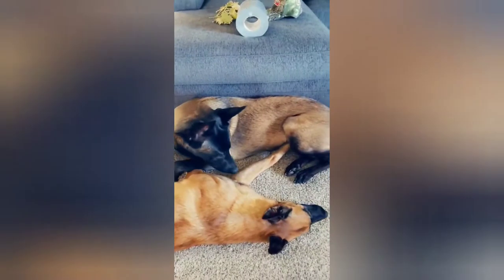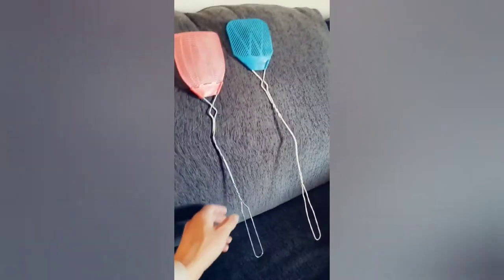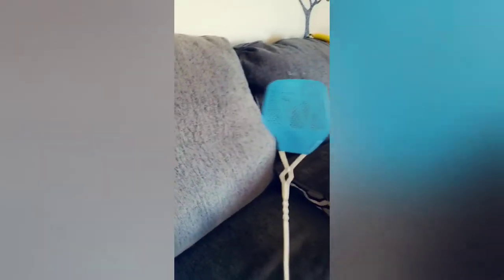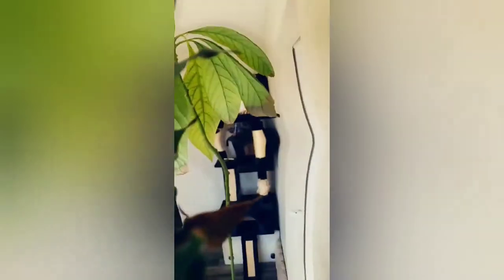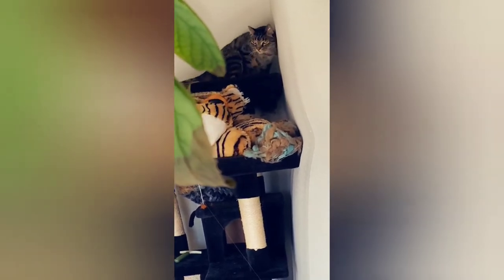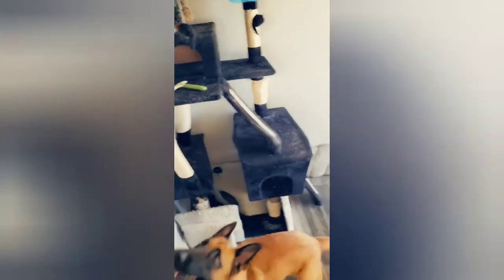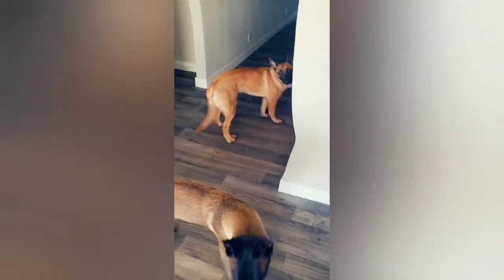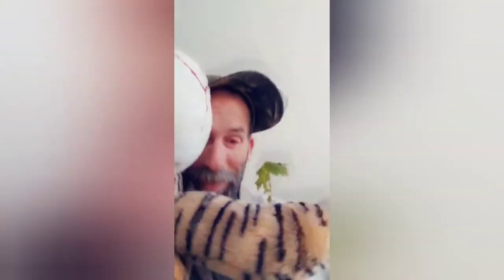Belgian Malinois GO TIGER HUNTING? ( funny/goofy. ) Monkey & Mazikeen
we had some free time today decide to make another funny/goofy video.  was asked to make more.  so in good spirits and hopefully pass on a smile or two.